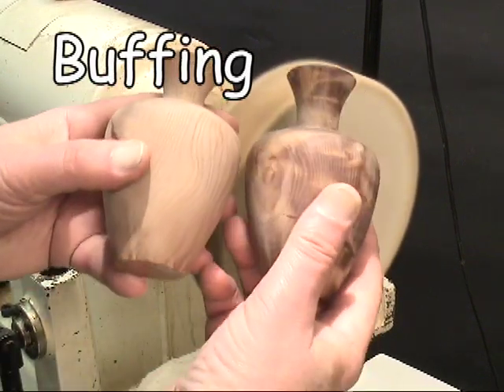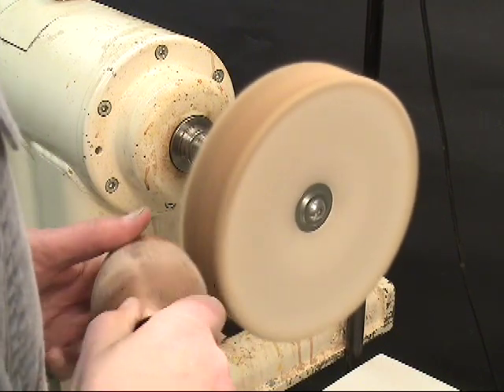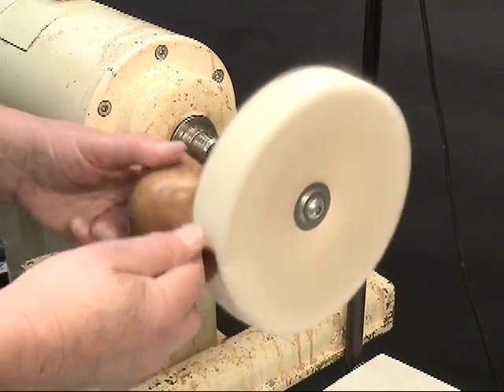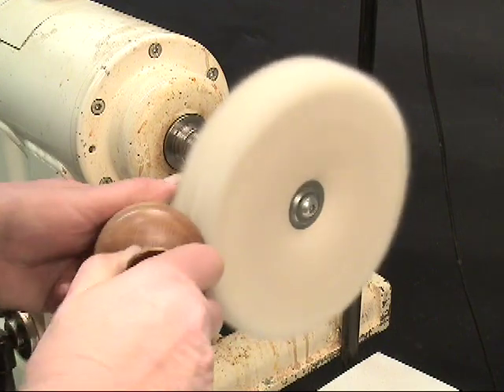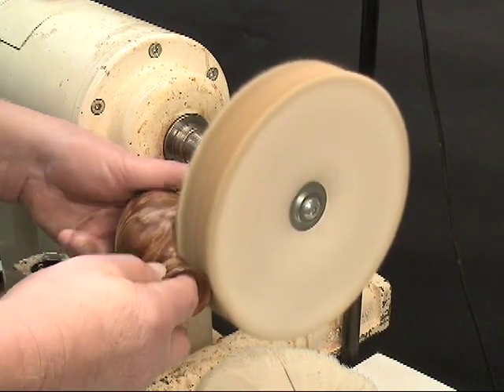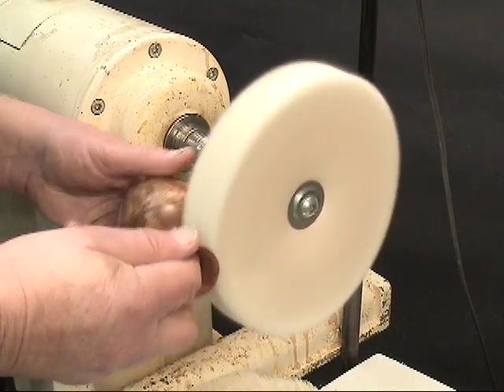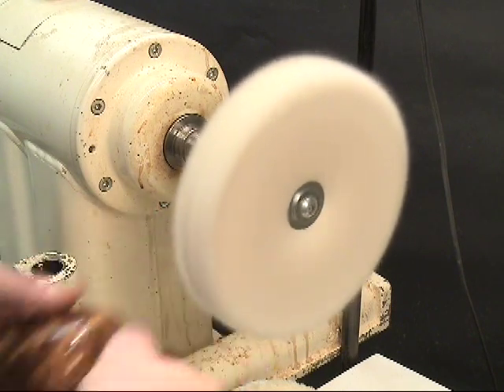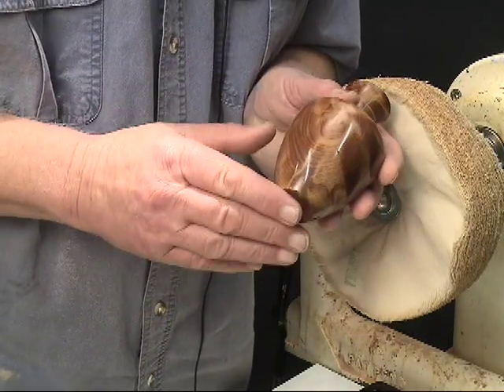Finishing Secrets - Wax - Buffing - 2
Using the buffing wheels on turned wood